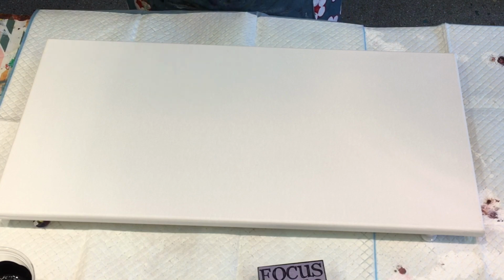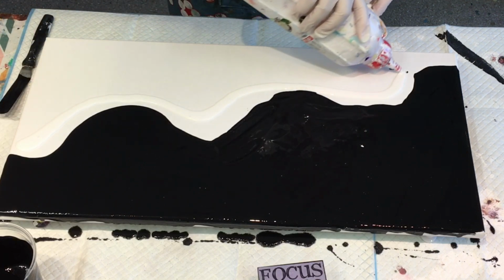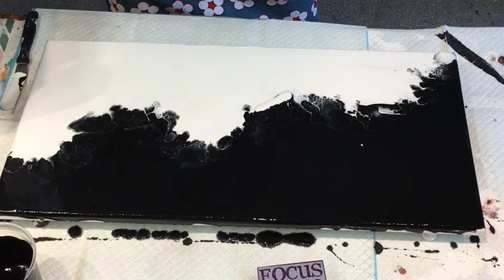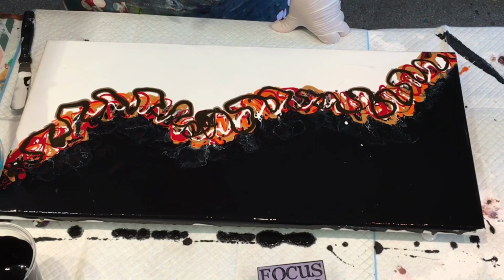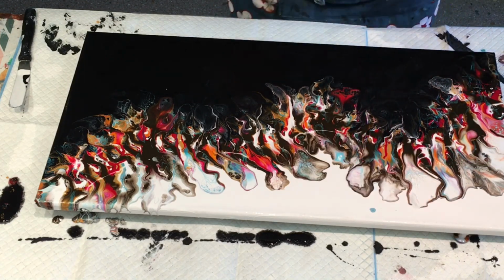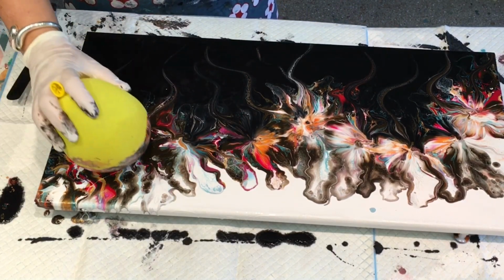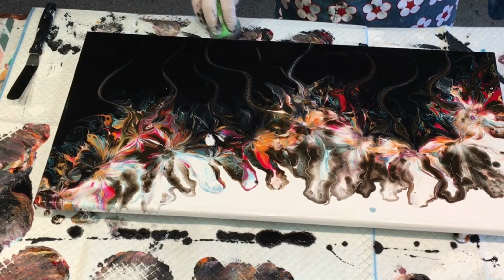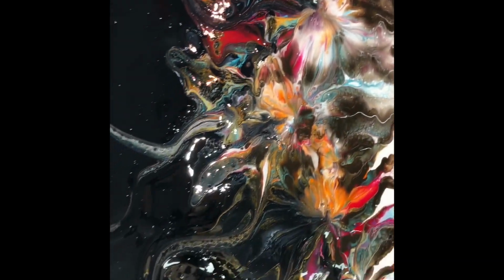ACRYLIC POURING ~MAGICAL AND WHIMSICAL ~GORGEOUS COLOUR COMBO ~Dutch pour and more 🤩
notifications bell 🔔🔔

paint brands mostly used are the Global impasto paints also Mont marte studio acrylics, or pouring paints.

Extra special cell and lace creation is found with Amsterdam paints add Aussie floetrol until correct consistency required, then used in pour or used to swipe details, “Aussie slides” are easily created this method.

Global impasto paints and products,Amsterdam paints and pebeo paints, Mont marte paints and many other brands, glues, glitters ,various sizes and colours of just about everything many size canvas etc
Helmar silicone and helmar glues, mini blowers and heat wands, all the things I use they have.
Just ask Diane or Anthony if you can’t find what your looking for 🤗